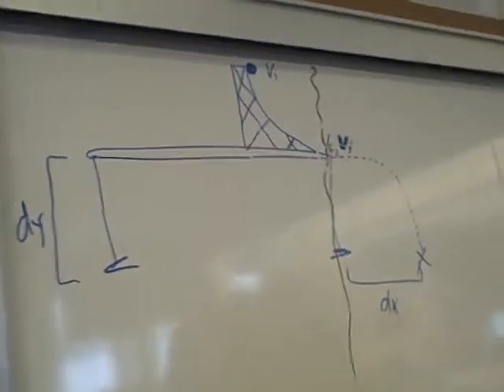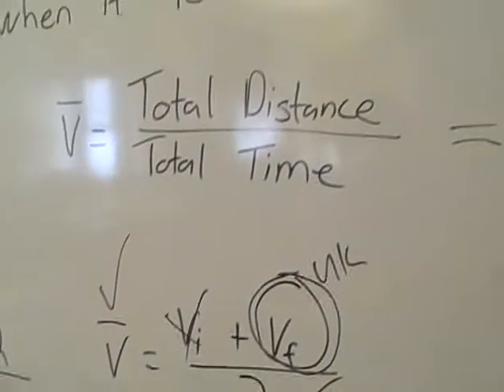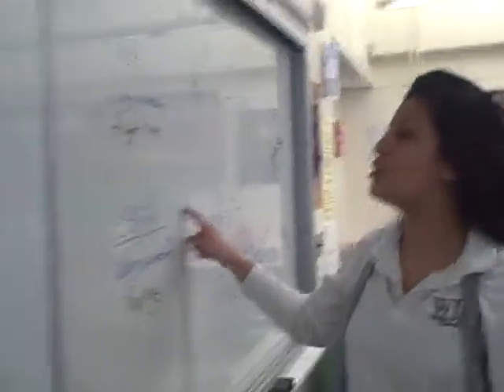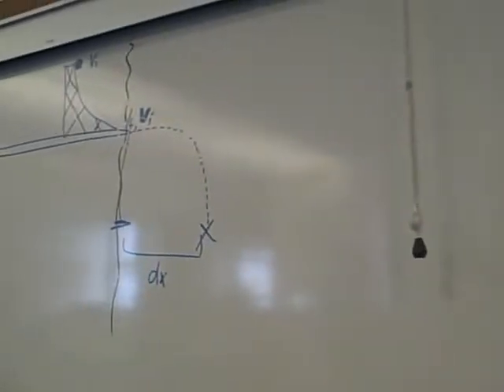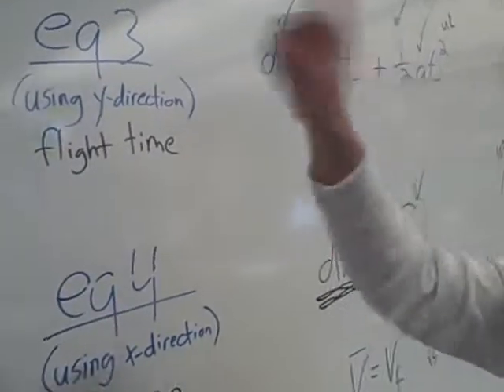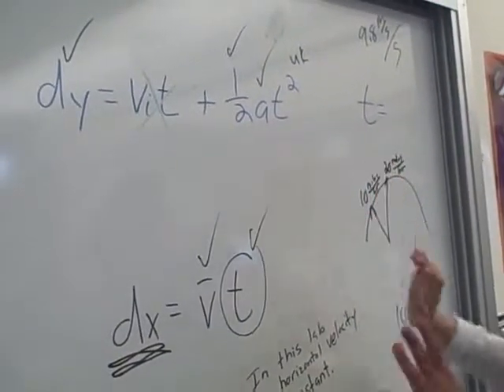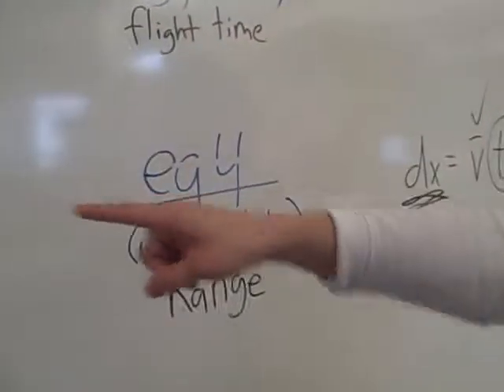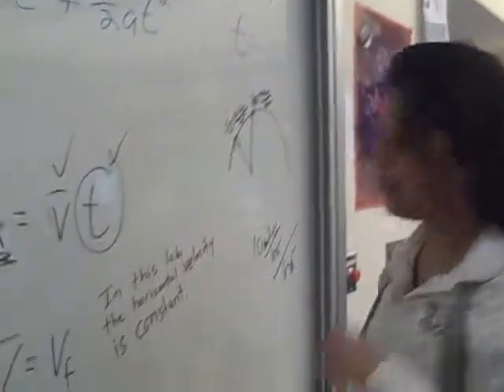wjps 00427 art 13318